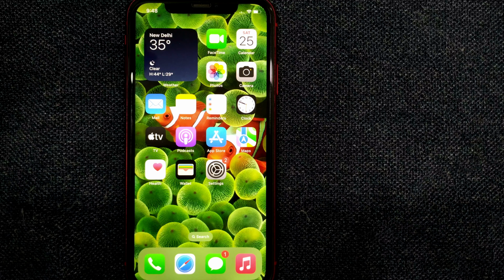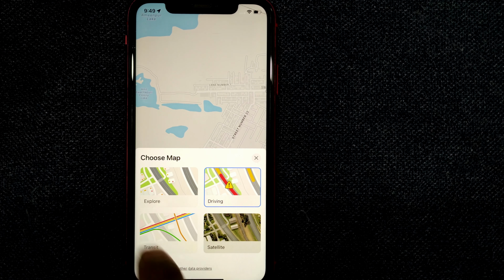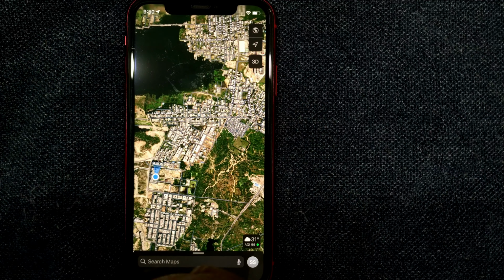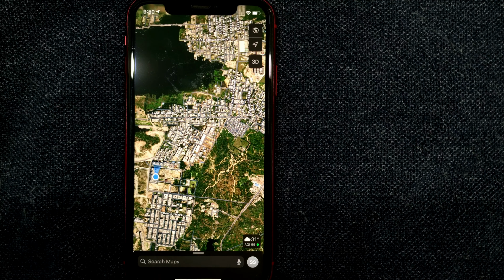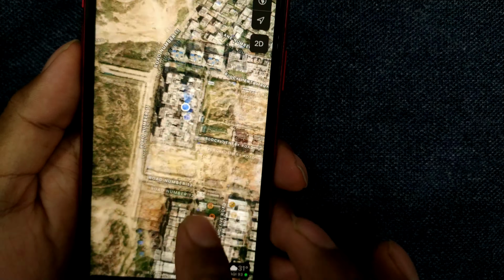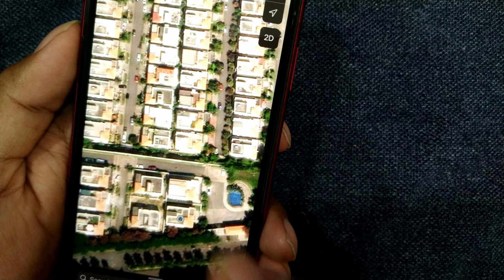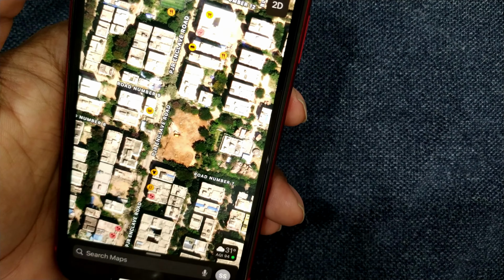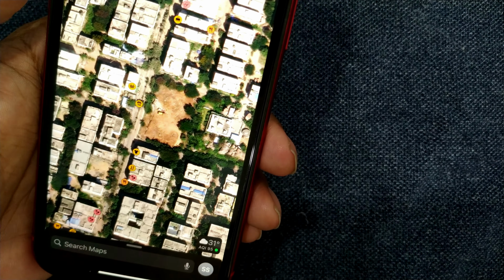How to See 3D Google Maps on iPhone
How to enable 3D maps in iPhone?
On a 2D map, do one of the following:
Drag two fingers up.
On the Satellite map, tap 3D near the top right.
On supported models and in select cities, tap 3D near the top right. (See Detailed City Experience on the iOS and iPadOS Feature Availability website.)